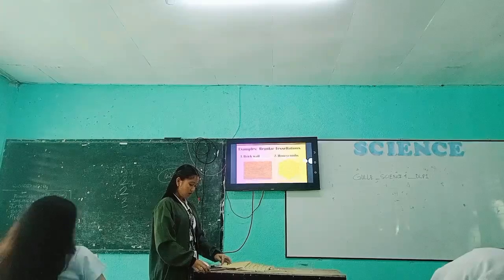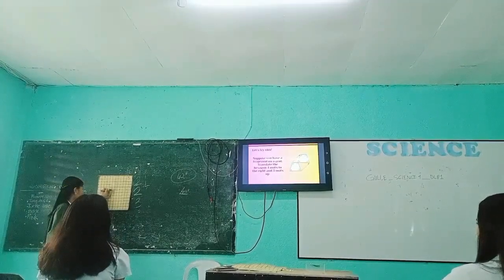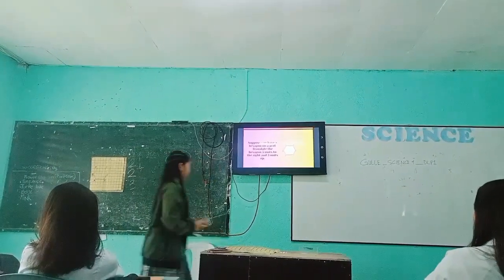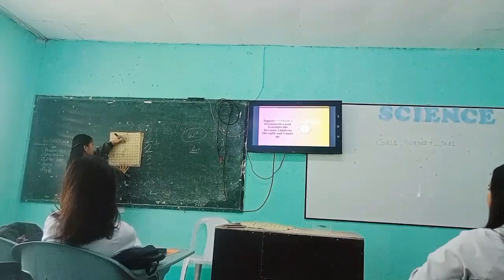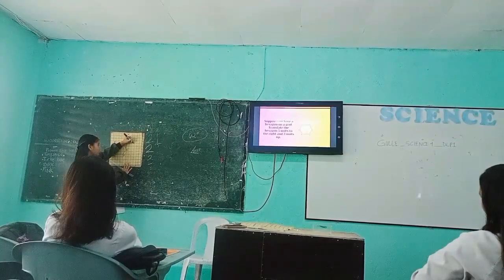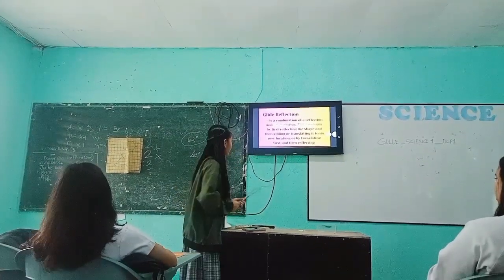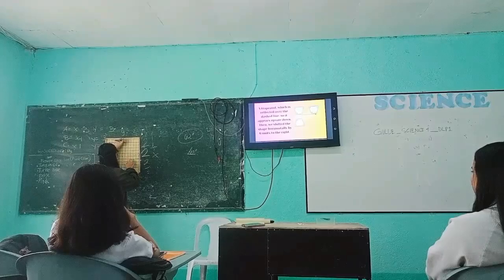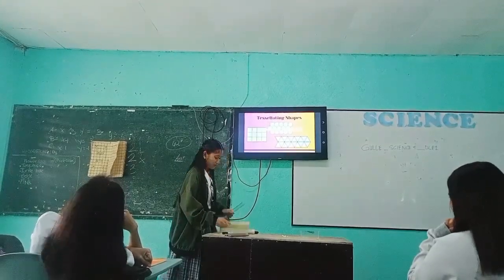TESSELLATION OF SHAPES